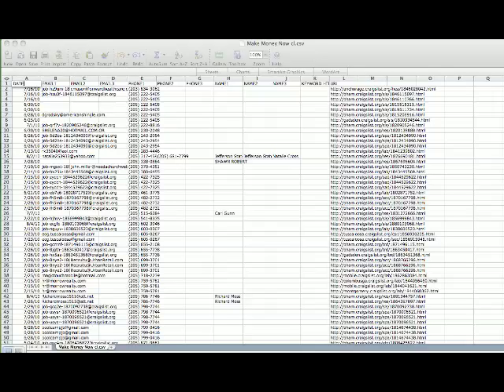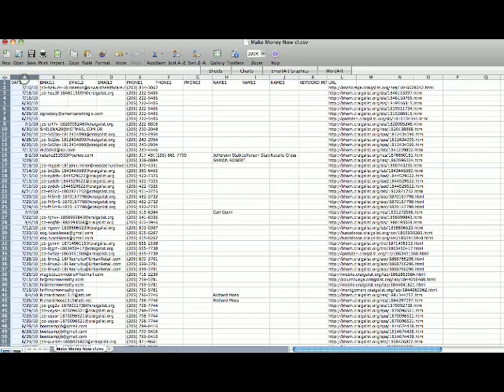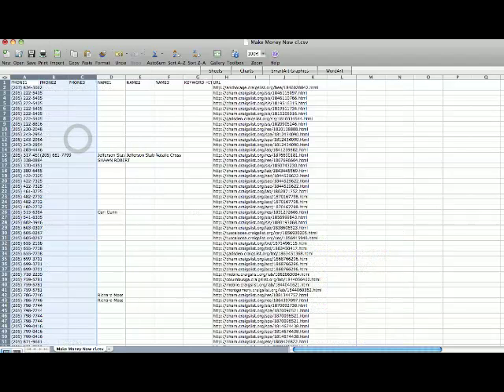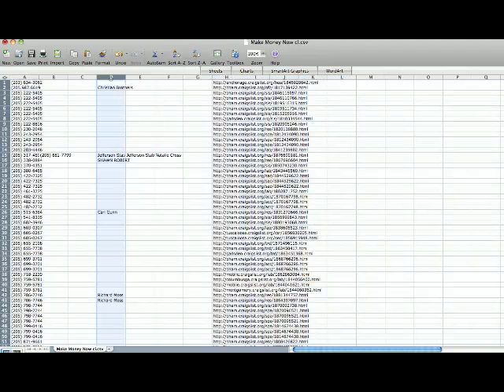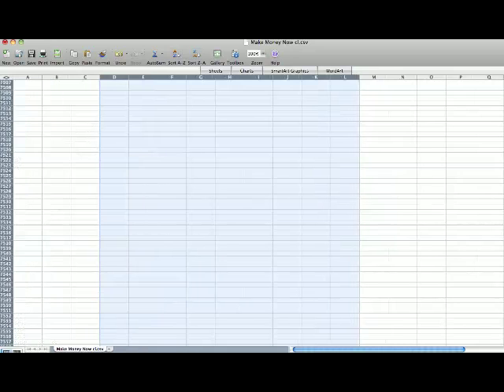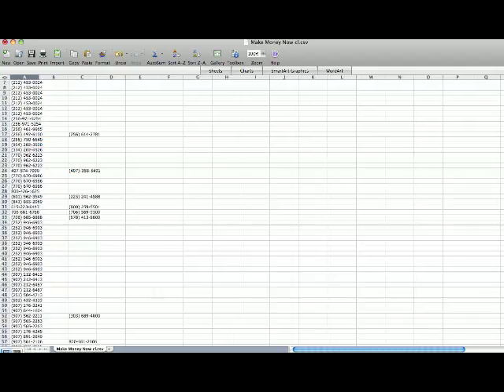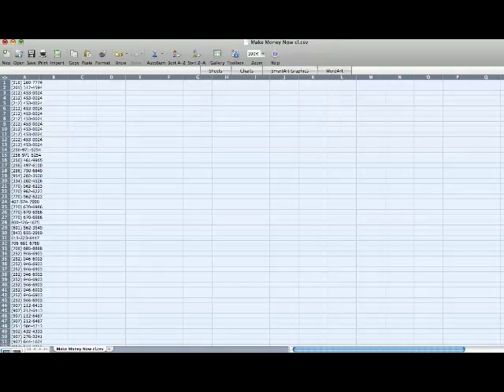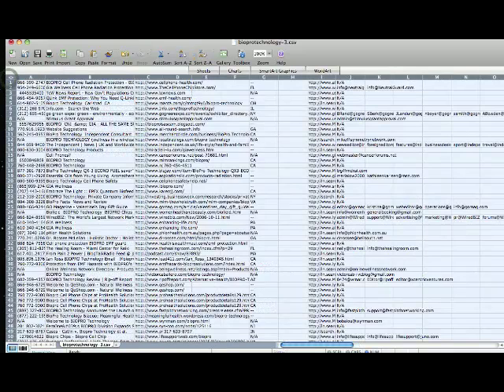- Instructional VIdeo on cleaning up a spreadsheet